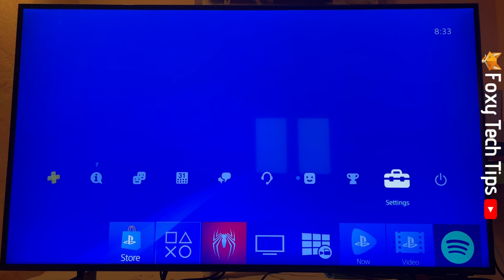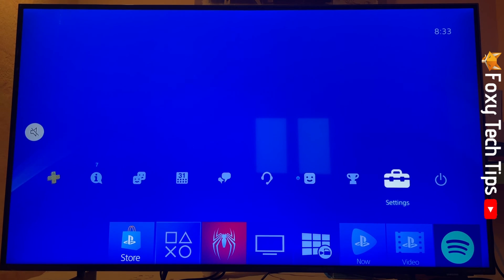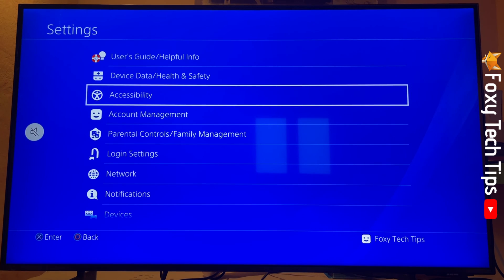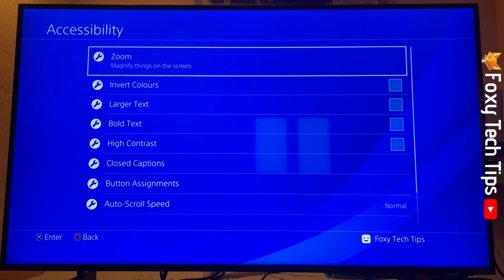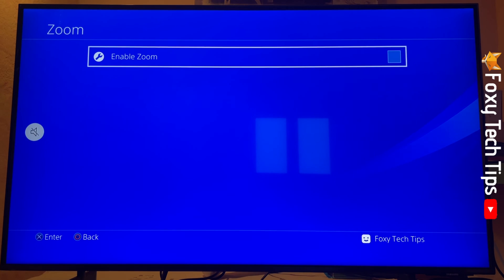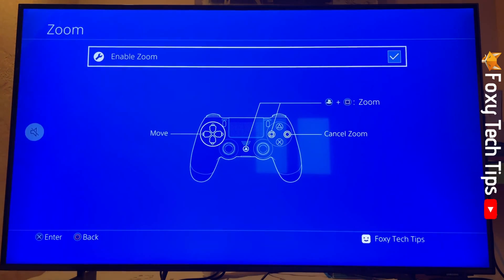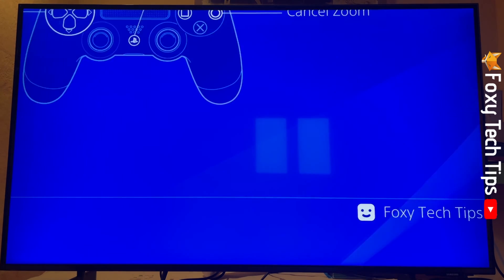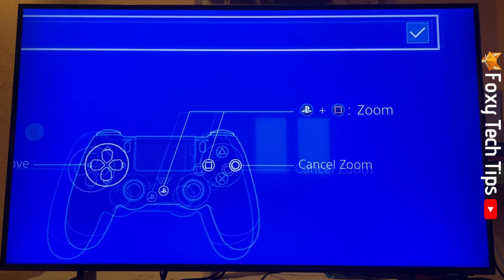How To Zoom In & Out On PS4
Easy to follow tutorial on zooming in on PlayStation 4. In the accessibility  settings of a PS4 there is an option you can enable which will allow you to zoom in on the screen using the DualShock controller. Learn how to zoom in and out on PS4 now!

Steps:

- The zoom feature helps you see things that are on the screen that might usually be too small. You have to enable the zoom feature before you can use it.

- From the dashboard of PS4, go up to the control panel and swipe to the right until you get to settings, and open them.

- In settings, select ‘accessibility’. The option for zoom is the first one here, click that.

- Now enable the toggle to turn zoom on.

- When zoom is enabled, you can zoom in by pressing the PS button and Square at the same time.

- Once it's zoomed in, you can move around the zoom by using the directional buttons, but you won’t be able to control the game while in zoom mode.

- Once you are finished with the zoom, tap ‘circle’ to cancel it and go back to the normal view.